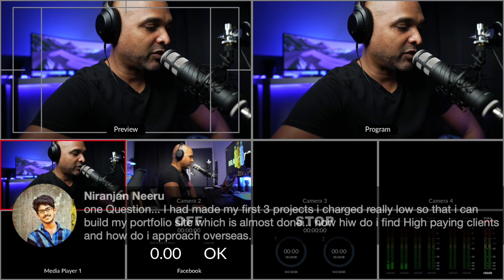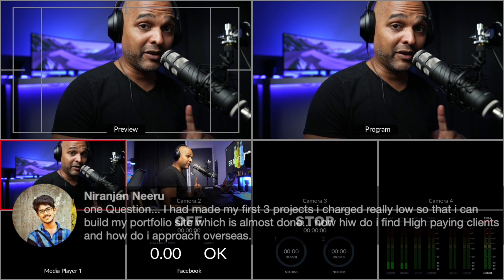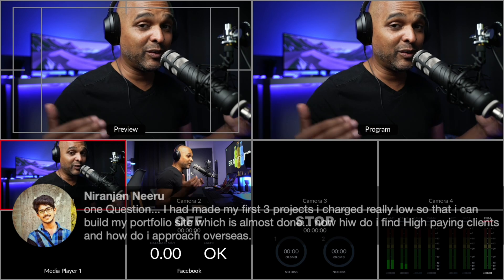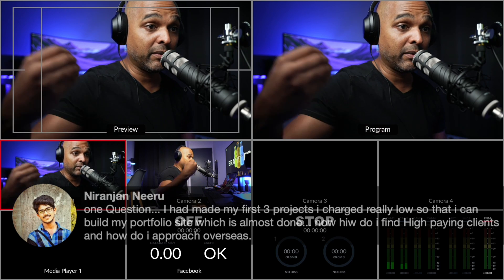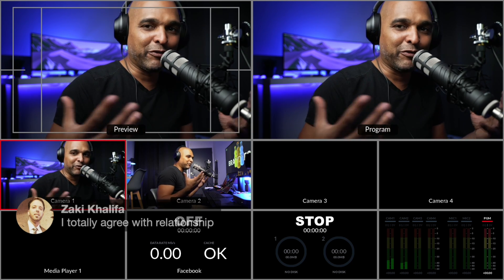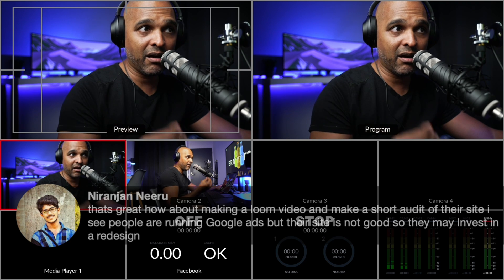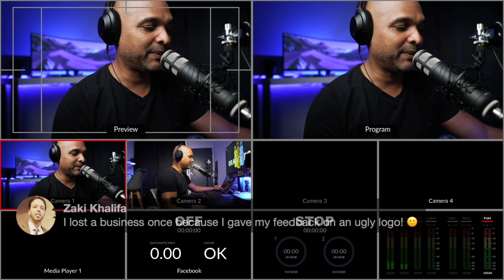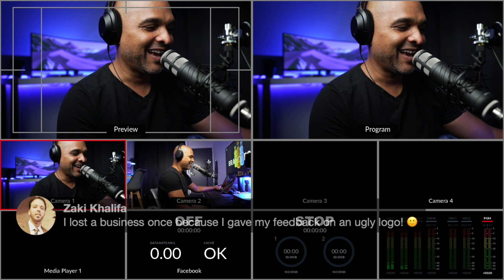How To Get Web Design Clients Online (Powerful!)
How to get web design clients online? In this new episode of the Ask Kay podcast, I share with you my own experience when it comes to finding new clients online BUT ALSO offline.
Because yes, while everybody is rushing in the same spots with an ever growing competition, I look the other way and focus on under-served markets.